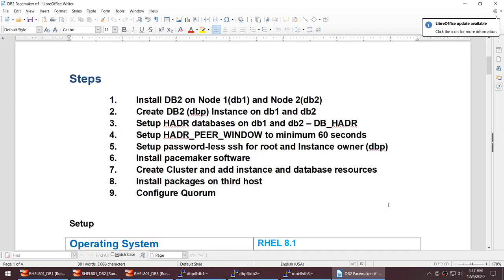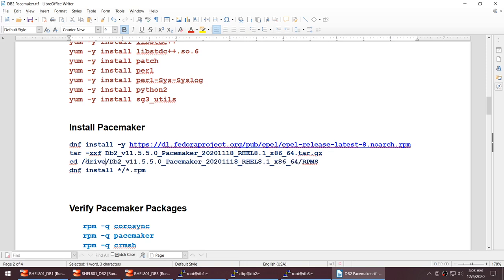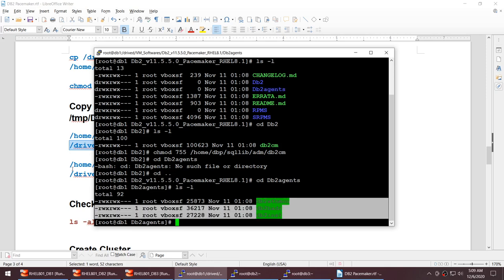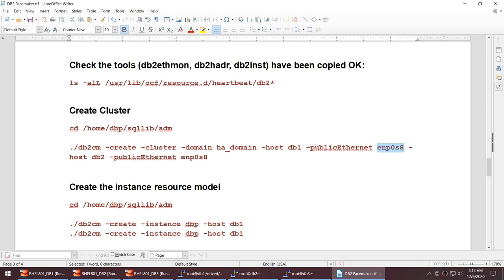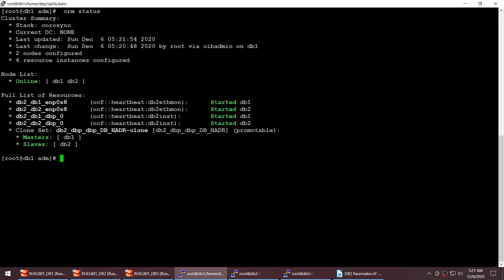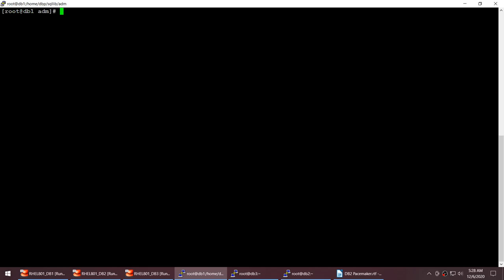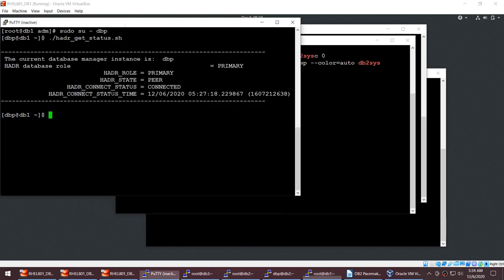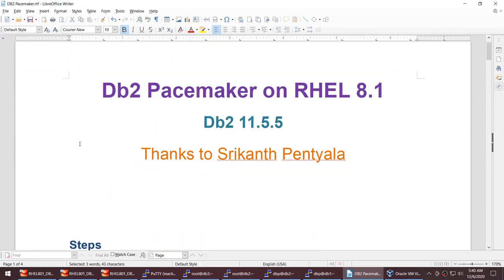Db2 Pacemaker on RHEL 8.1 - OLD Version - New Version Available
*** This is OLD Version and NEW Version is available.

Db2 Pacemaker on RHEL 8.1
Db2 11.5.5
Thanks to Srikanth Pentyala